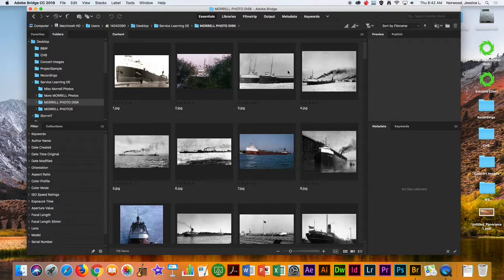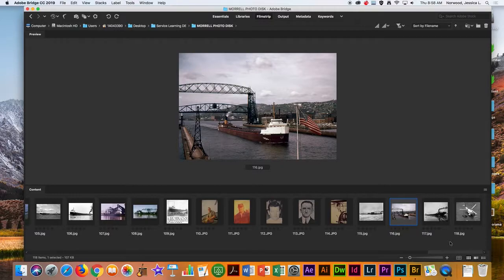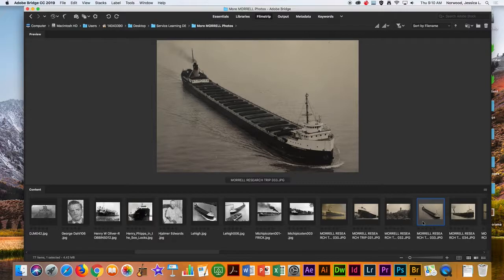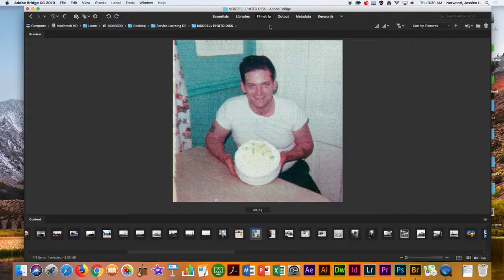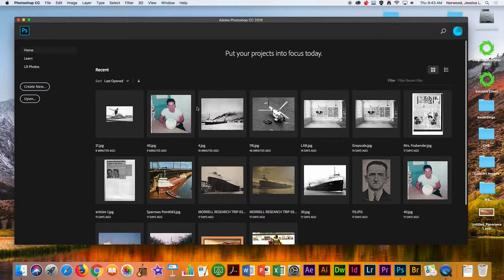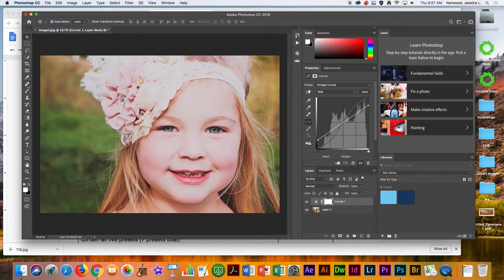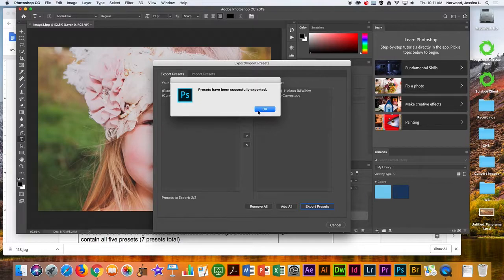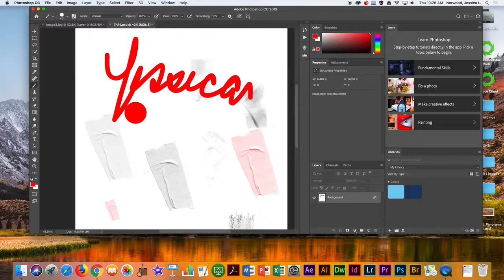10203187 SP19 08